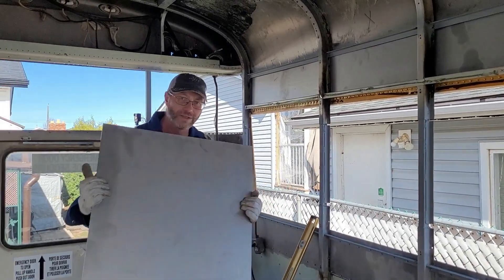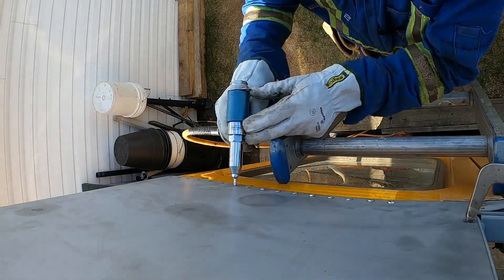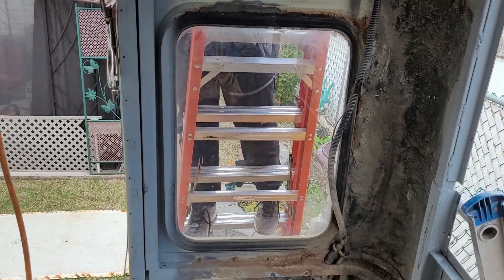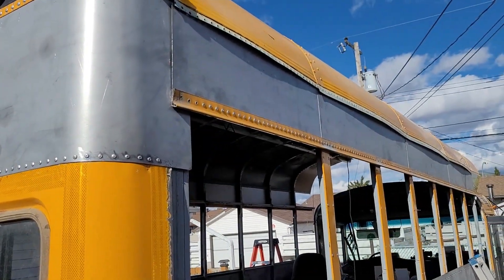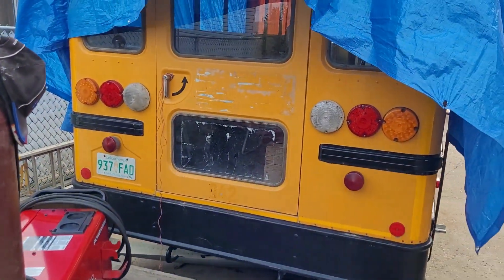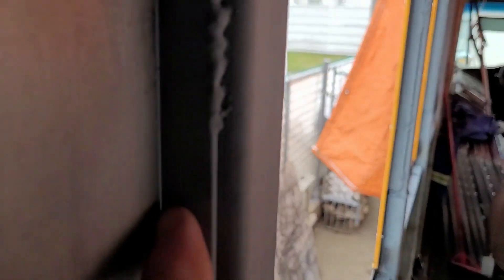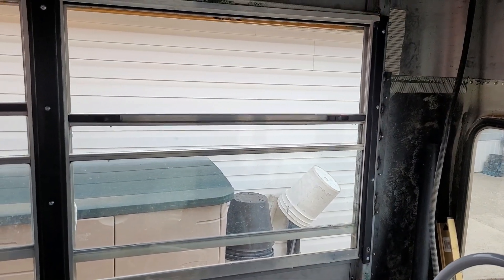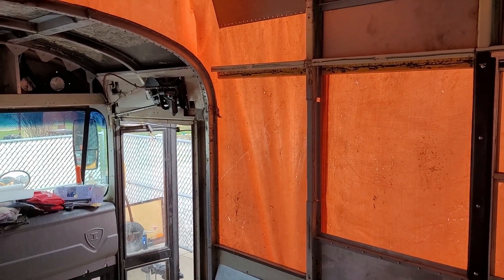Bus Build Ep 21 - The Windows Are Finally Going In!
Finally, we get some windows back in. All but 4.

We put the tin over the door at the back of the bus and around the corners. I had to do some creative sheet metal work to get the trim pieces installed at the rear end of each side but we got them there.

No more tarp on the back of the bus!

We have created some custom printed items that we wished we could find.

00:00 Intro
00:51 Window Blanks
01:45 Installing the rear panels over the door
03:55 Installing the trim on the ribs
05:28 Back from a quick shopping trip
06:12 Some dissapointment
07:42 Rear of the bus is closed up
08:42 Happy Mother's Day
09:54 Dad was ready bright and early
10:06 Some creative instalation
11:45 Installing the windows
14:47 First window back in!
16:16 As many windows as we can are in
16:59 Done for this video